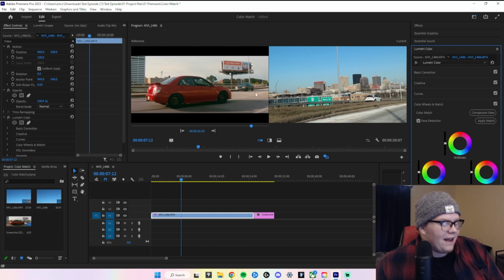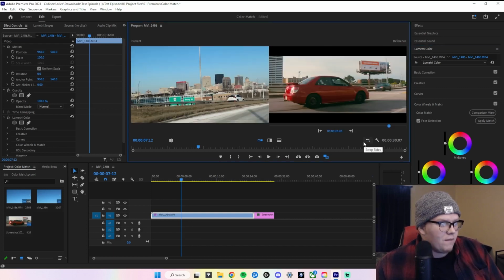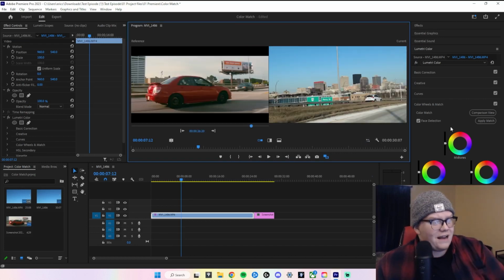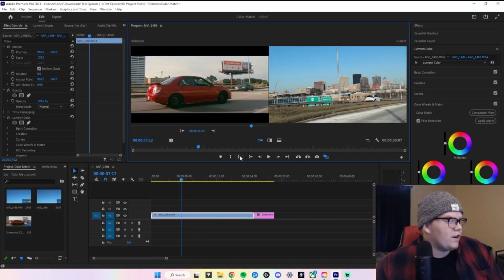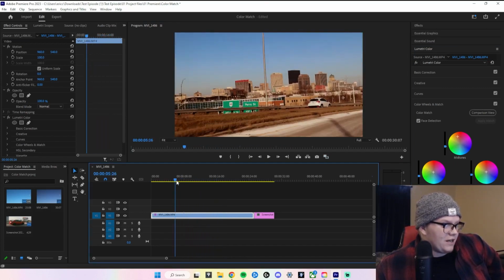How To Color Match In Adobe Premiere Pro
Today I help you figure out how to color match in Premiere Pro.